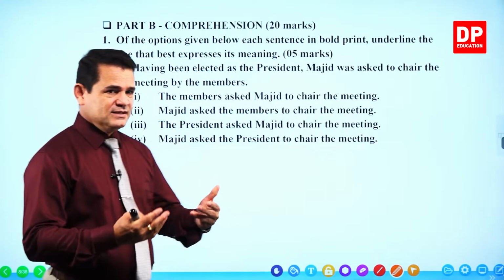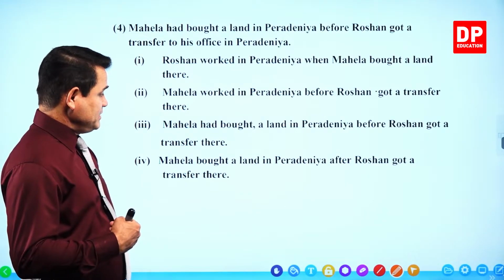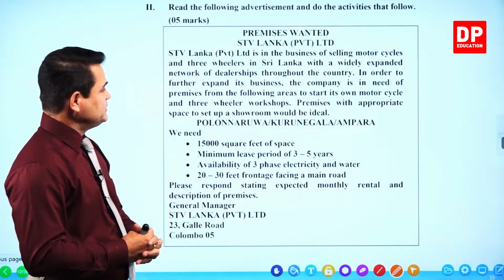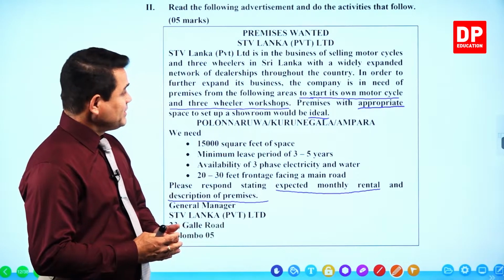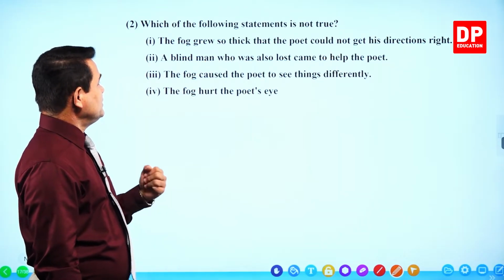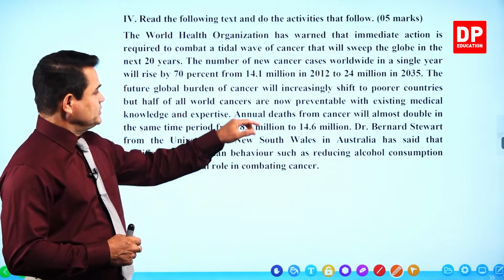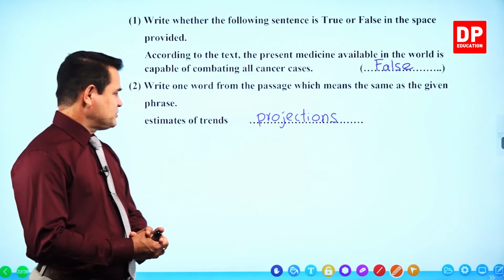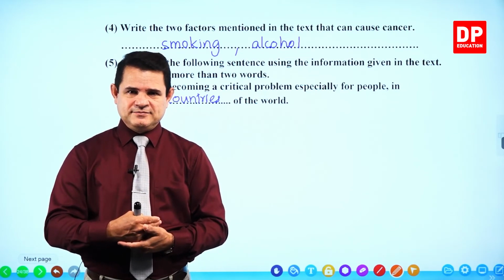ආ.පො.ස (උසස් පෙළ) විභාගය 2014 - ඉංග්‍රීසි | 01 පත්‍රය (02 කොටස)